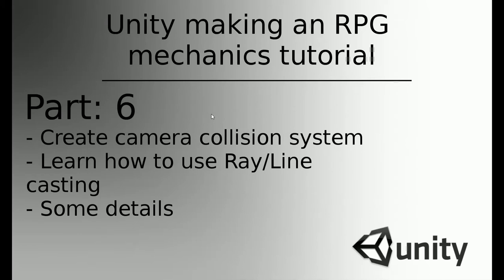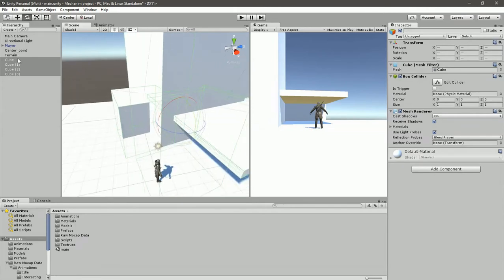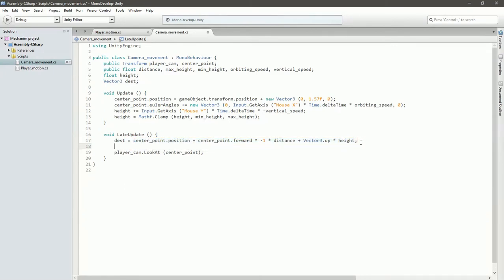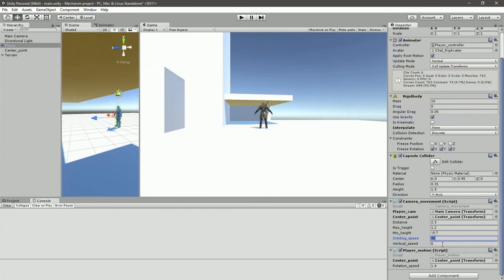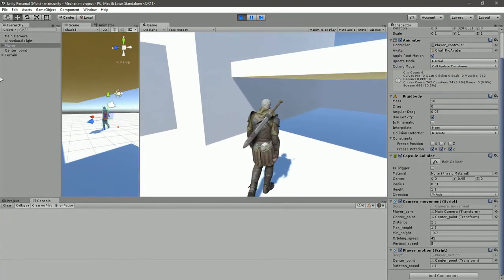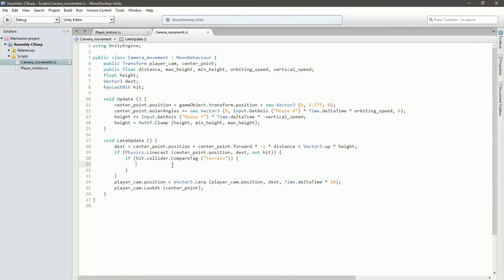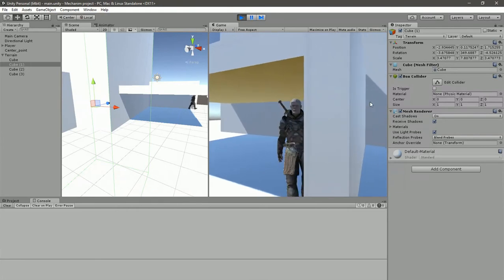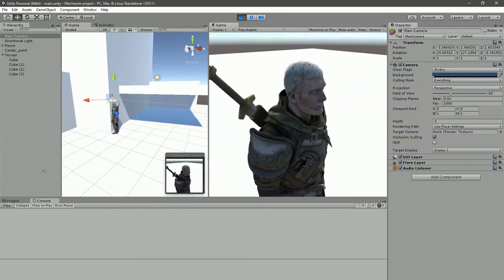Unity RPG mechanics tutorial series | Part 6 | Camera collision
Hi! My name is Matt and I'm video games creation fan, and this is next part of the series. This time I show you how to make camera colliding with terrain objects. I also show u an improvement of our orbiting camera mechanics. Now it moves much smoother. Hope you enjoy! As always any comments, questions, suggestions etc. very appreciated.